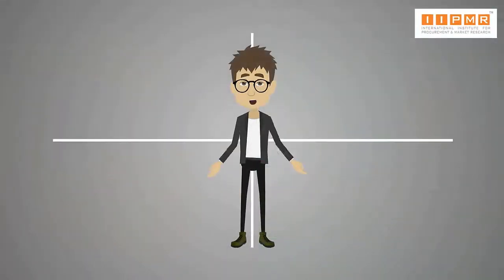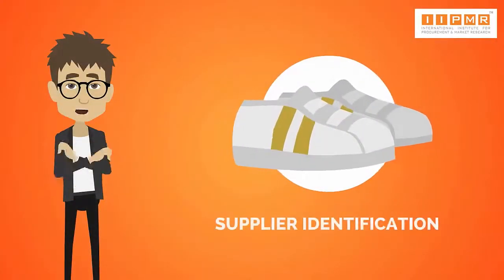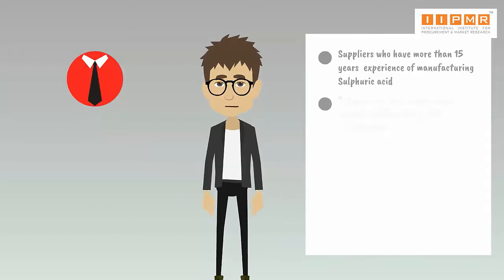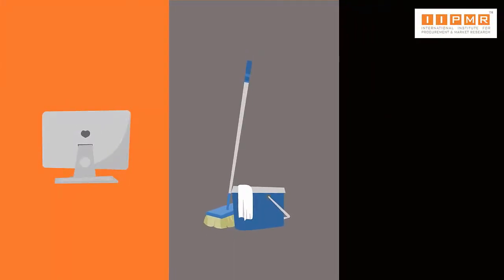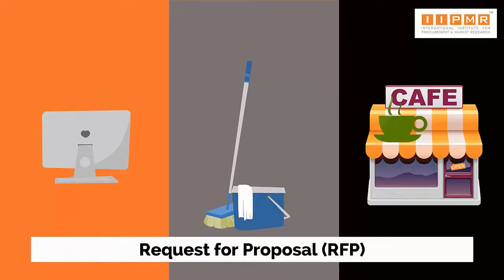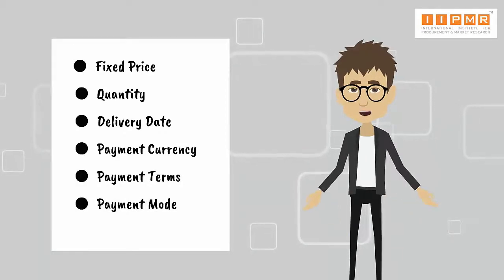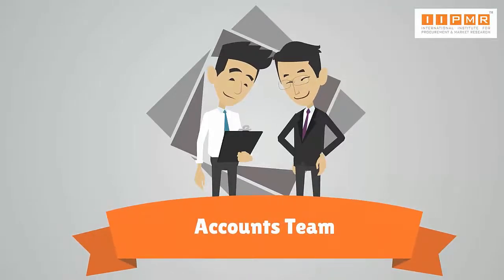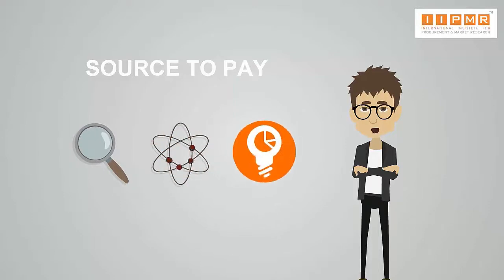What is Procurement Management and Procure to Pay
In this simple animated video, you will learn what is Procurement Management and Procure to Pay with examples.

International Institute for Procurement and Market Research (IIPMR) is a global leader in training and certification for Market Research and Supply Chain Management education. It is the developer of internationally popular certification programs such as

Certified Supply Chain Associate (CSCA)
Certified Supply Chain Specialist (CSCS)
Certified Procurement Professional (CPP)
Certified Research Analyst (CRA)
Certified Research Expert (CRE)
Certified Research Professional (CRP)

IIPMR has registered members from 75+ countries that have completed its online certifications ranging from CEO's, Senior Supply Chain Managers, Procurement Managers, Logistics Managers, Strategic Sourcing Consultants, Head of Procurement, Senior Buyers, Chief Procurement Officers, Research Managers and Market Research Analysts.

IIPMR also offers Market Research & Consulting services focused in Supply Chain to fortune 500 companies across the world. This service is called Procurement Intelligence or Supply Chain Research.

IIPMR certified members (CRA, CRE, CRP, CSCA, CSCS and CPP) are recognized worldwide as the sign of a qualified Research and Supply chain management professional and are achieved through examination and recognition of relevant prior learning.